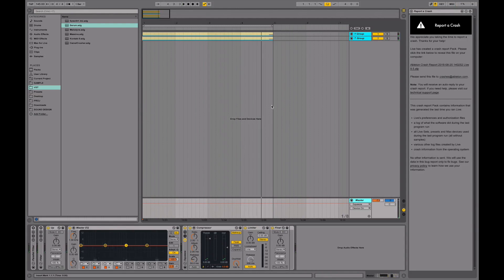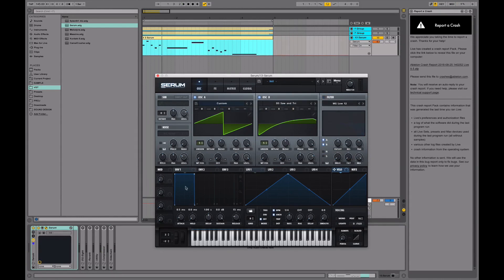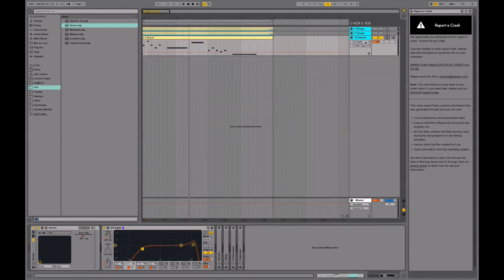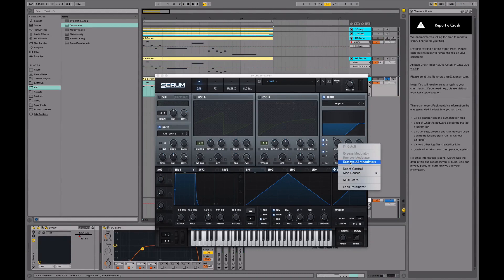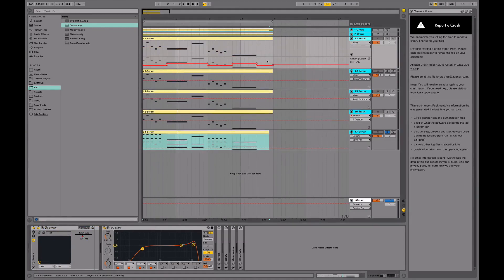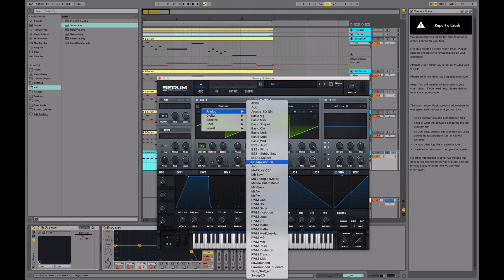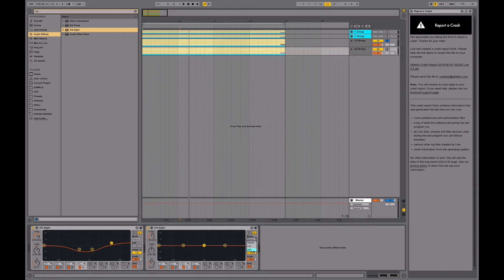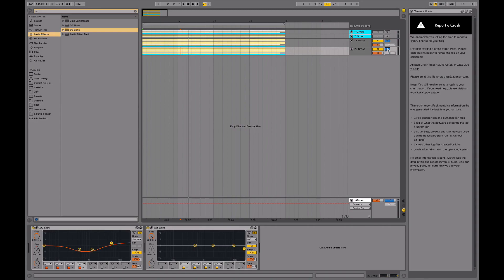Serum Tutorial - Ekali Synth (Flux Pavilion, Can't Stop) - k-pizza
(k-pizza) Ekali Synth Sound in Serum: We had requests for this sound so k-pizza sat down to make a Serum sound design tutorial on the lead sounds of Flux Pavilion - I Can't Stop (Ekali Tribute). More Serum Presets: Future Bass: ➤ Tropical House ➤ Beach Styles ➤

Flux Pavilion - I Can't Stop Ekali Tribute tutorial
Ekali Synth tutorial
Ekali preset serum

LogicPro
Ableton Live
Fruity Loops
Cubase
Bitwig